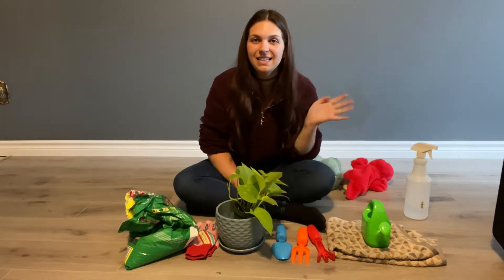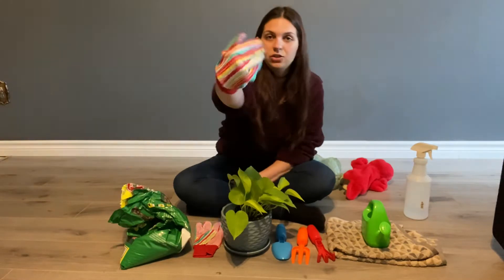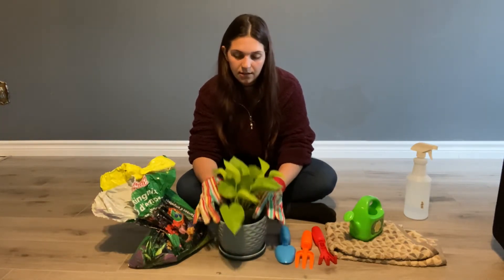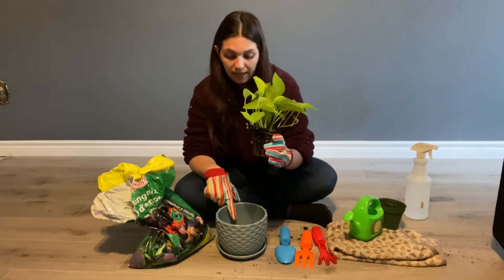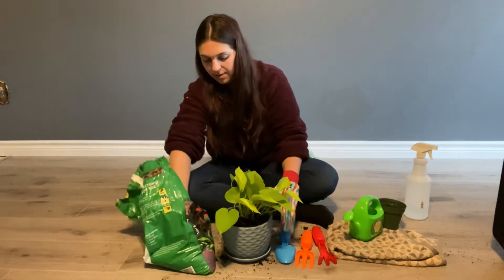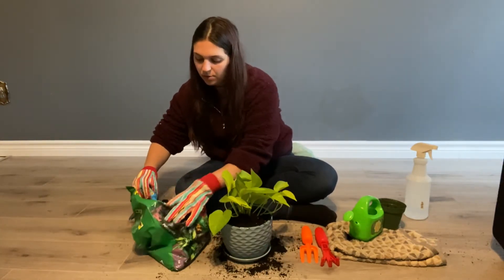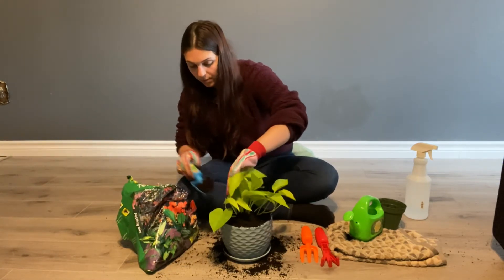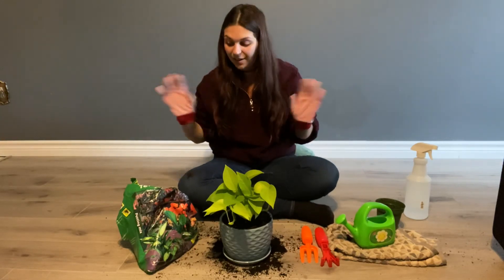Planting with Ashley- S.T.E.M - Infants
Join Ashley in planting our vine into a new bigger pot.